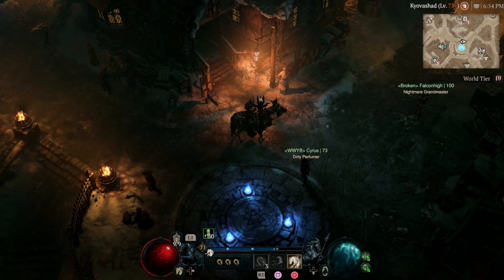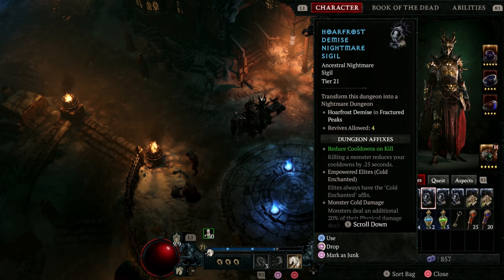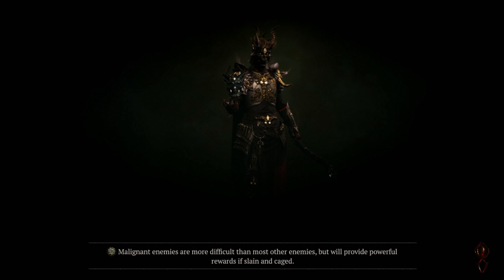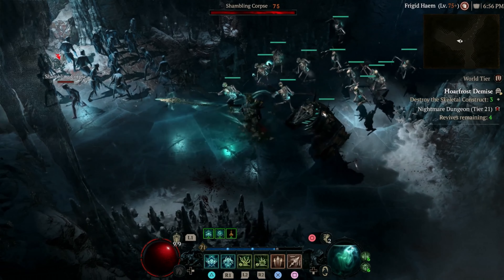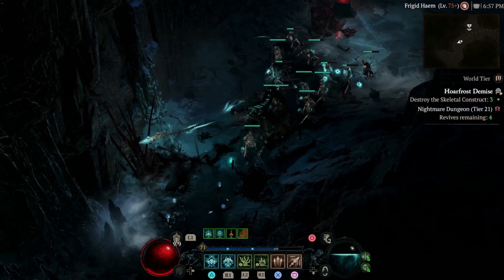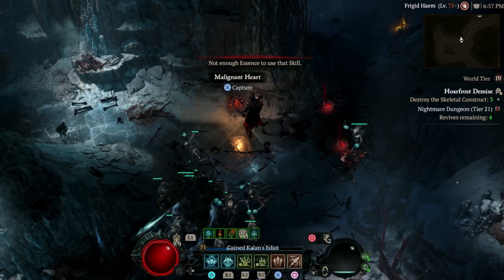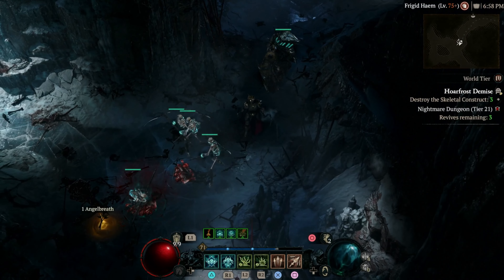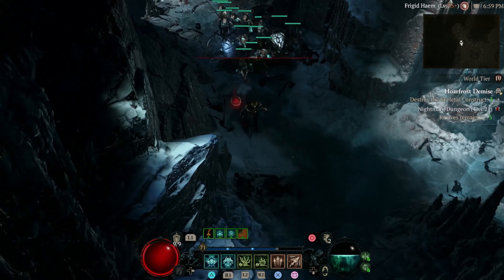Diablo IV - Trying out Level 21 NMD in Season 1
World Tier IV has not been kind to my Necromancer but I'm pretty sure I can handle an NMD a few levels higher than my character without embarrassing myself.